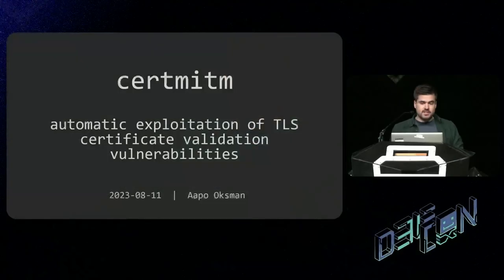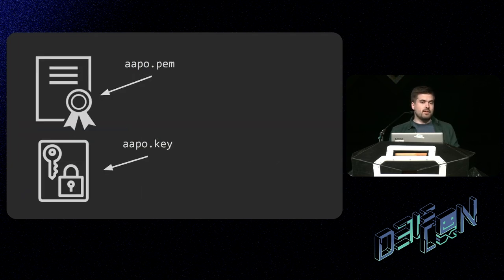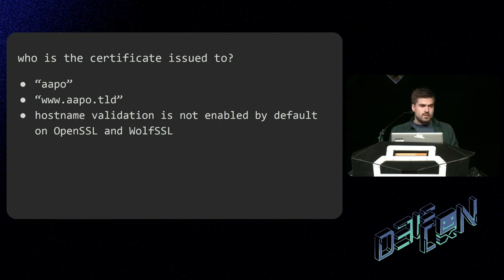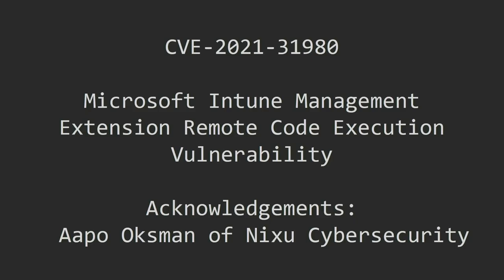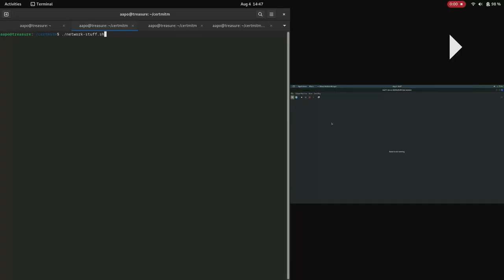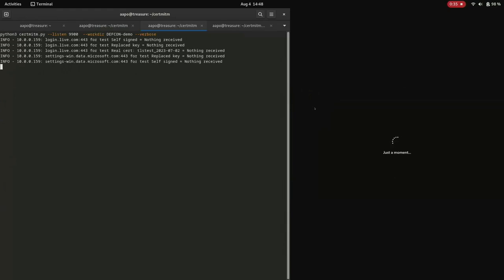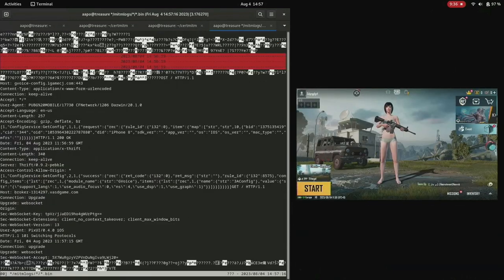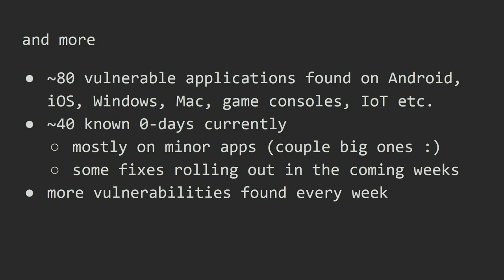DEF CON 31 - certmitm Automatic Exploitation of TLS Certificate Validation Vulns - Aapo Oksman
TLS is the de facto way of securing network connections. It provides an easy way of ensuring confidentiality, integrity and authentication for any type of communication. However, like most things in life, this is also too good to be true.

TLS allows communicating parties to uniquely authenticate each other by validating each other's certificate. However, many TLS libraries and frameworks have insecure default settings or allow for the developers to skip important aspects of certificate validation in their client implementations.

This talk explores issues in TLS client certificate validation and the underlying reasons why developers still fail to implement TLS correctly. Most importantly, we hack all the things with a new TLS mitm tool: certmitm.

certmitm automatically discovers and exploits insecure certificate validation vulnerabilities in TLS clients. Let's use the tool to hack iOS, Windows 11 and more while we deep dive into the world of insecure TLS certificate validation.